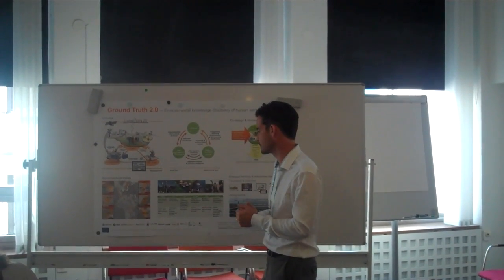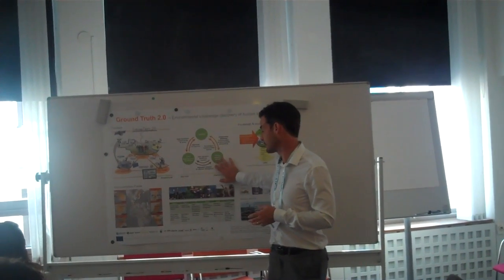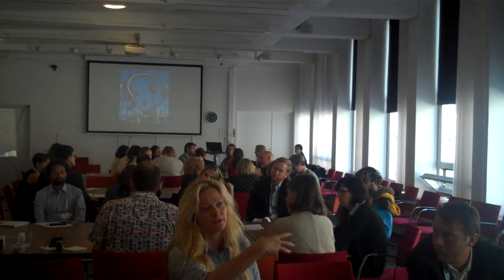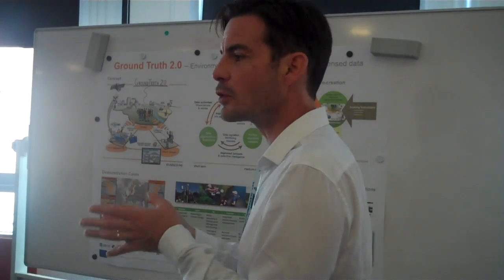Citizens Observatories Part 1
On 30 August 2016, Akvo took part in an event looking at improving water stewardship and livelihoods through citizen observatories – This interactive event explored new opportunities to use citizen-stewardship and novel web technologies to promote important impacts on science, policy and practice. This includes the use of interactive games to build resilience into decision making. Speakers presented the case that a paradigm shift in water resources management can be achieved and shared challenges related to engagement, quality control and impact. Akvo was a co-convenor of the event along with EarthWatch, Unesco IHE and the Stockholm Resilience Centre.

In this video, Neil Bailey of Earth Watch presents the UNESCO-IHE segment as Uta Wehn was unexpectedly unable to make it. 30 August 2016, Stockholm. Video by Ayan Biswas (Akvo).